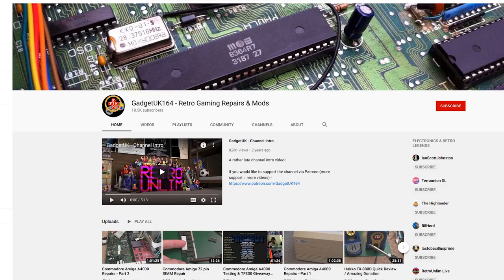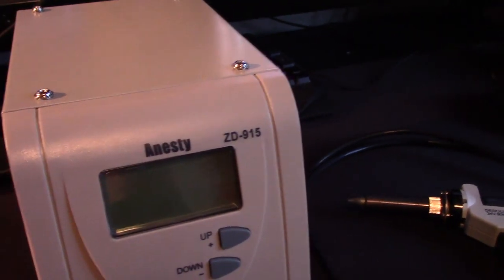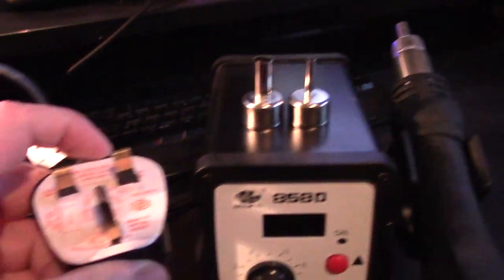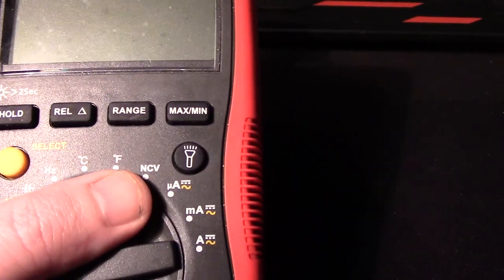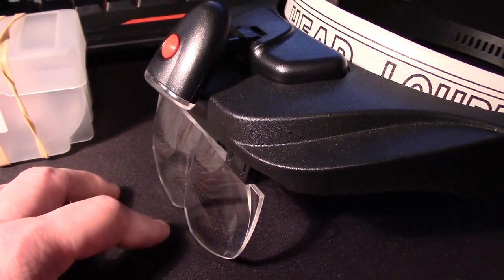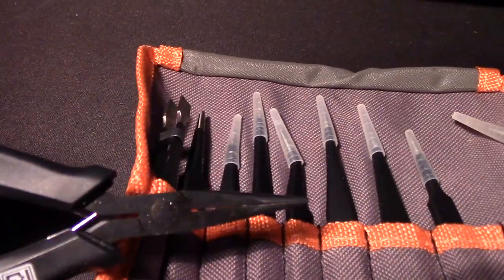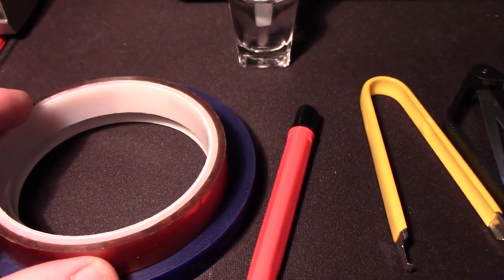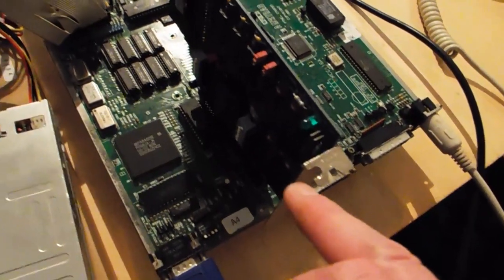The tools I use.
Here's a look at the tools. As an electronics rookie & hobbyist, these might not be the best on the market. My choices are based on price vs features and how much they aid in projects.
It's a good idea to research and purchase tools as you need them.